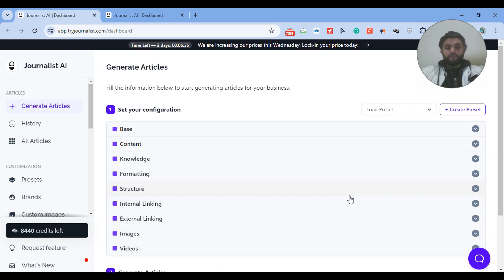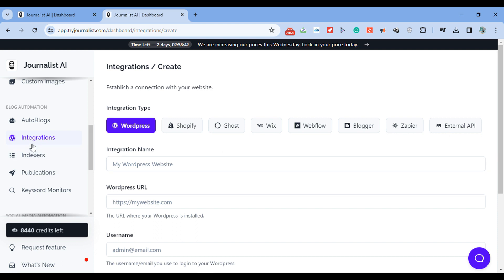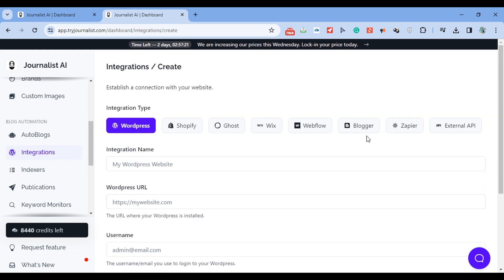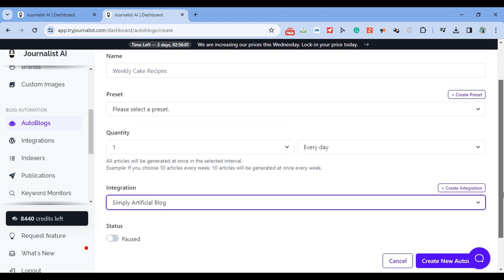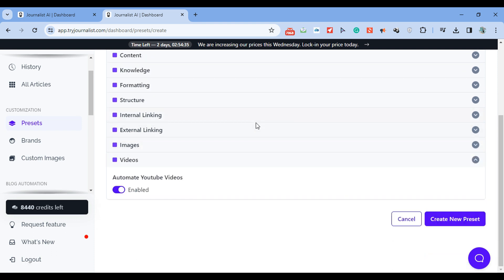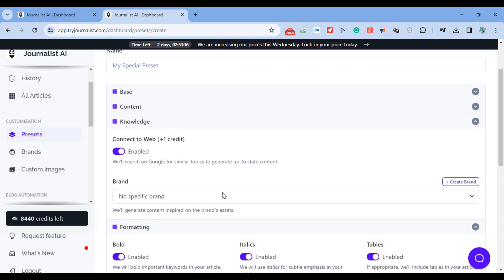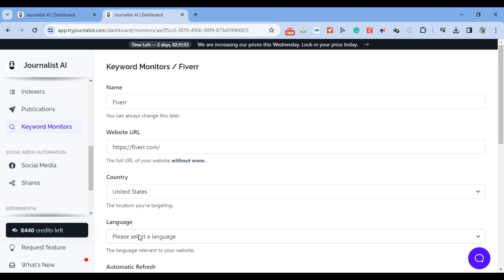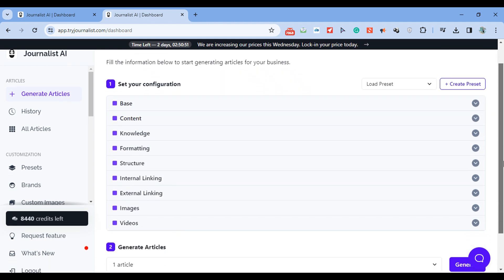How to Create an Automatic Blogger Blog (Autoblogging with AI)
In this video I'm going to show you how to create an automatic Blogger Blog. That is, an autoblogging blog with Blogger as a CMS.